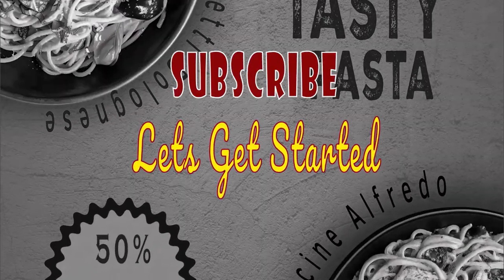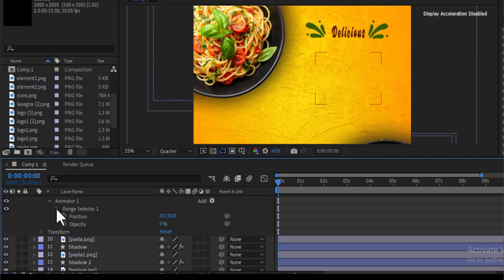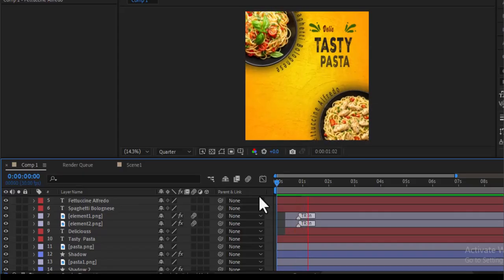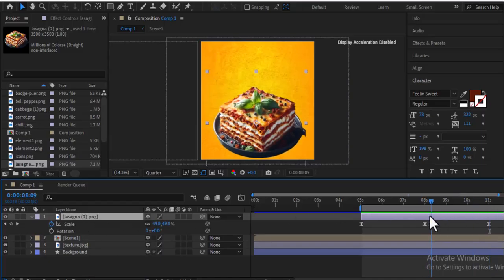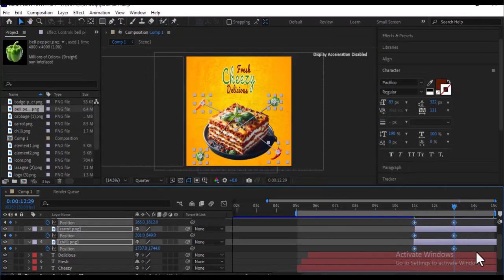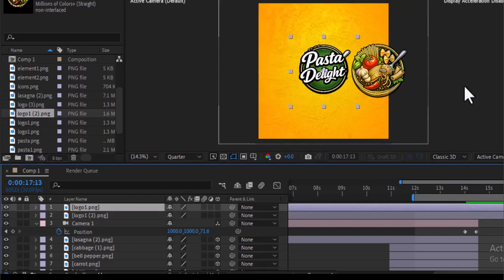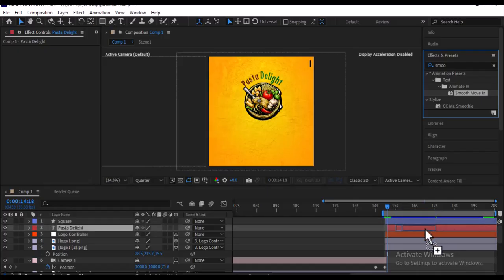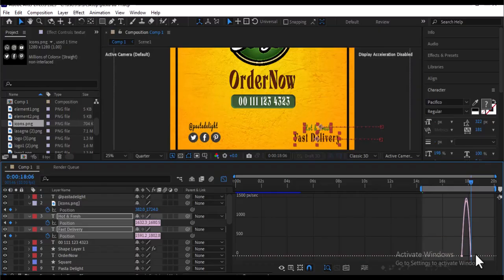After Effects Food Ad Animation Tutorial | Social Media Motion Graphics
Learn how to create a professional Food Social Media Advertisement in Adobe After Effects from scratch.

In this step-by-step tutorial, you'll learn how to animate food images, create smooth text animations, use the Typewriter Effect, Trim Paths, Wiggle Expressions, 3D Logo Rotation, Camera Animation, and much more to design a modern restaurant advertisement.

Whether you're a beginner or an intermediate After Effects user, this tutorial will help you improve your motion graphics skills while creating a professional-looking food advertisement.

✔ Food Advertisement Design
✔ Motion Graphics Workflow
✔ Text Animation
✔ Typewriter Effect
✔ Fill Color Wipe Animation
✔ Trim Paths Animation
✔ Camera Animation
✔ 3D Logo Rotation
✔ Wiggle Expression
✔ Graph Editor & Easy Ease
✔ Call-to-Action Button Animation
✔ Social Media Ad Design